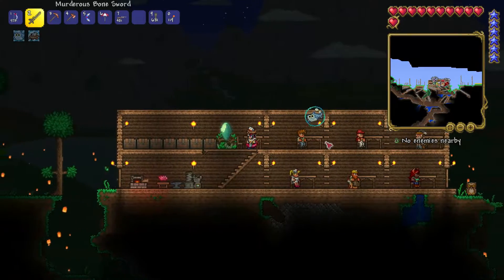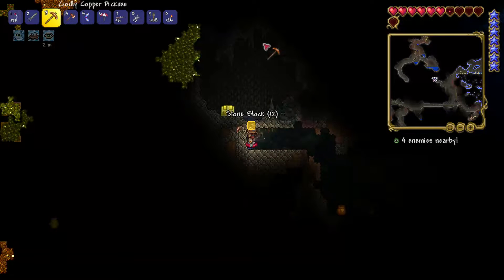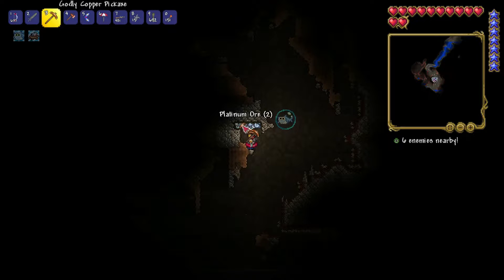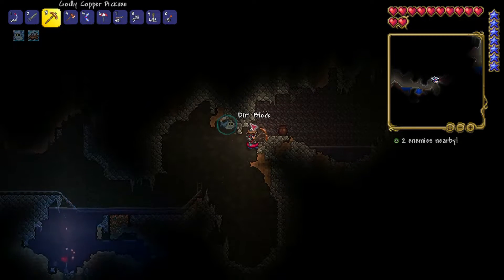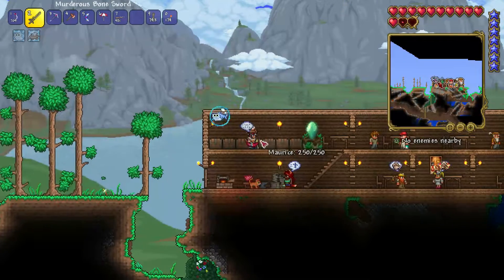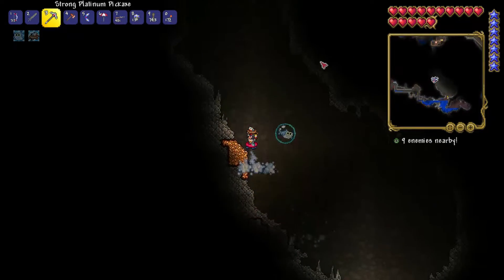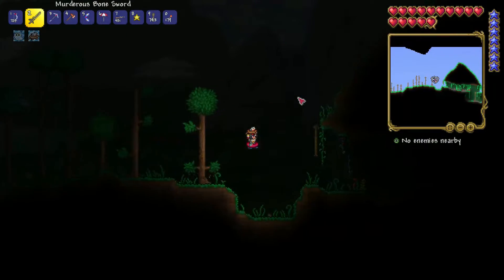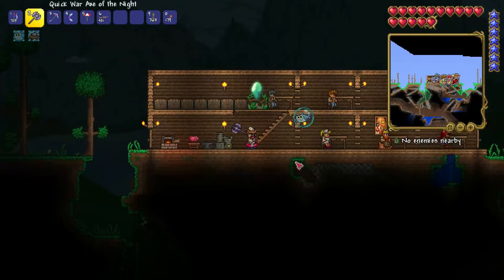Demonite - Terraria Ep5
Just Mining but Preparing!